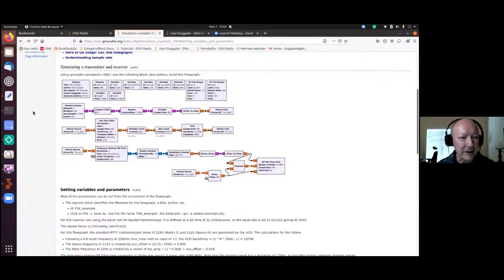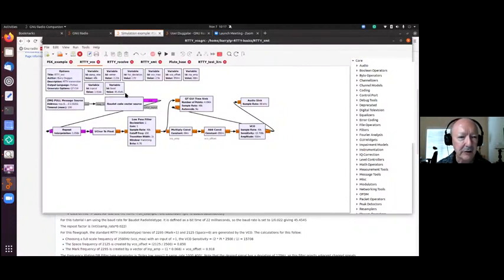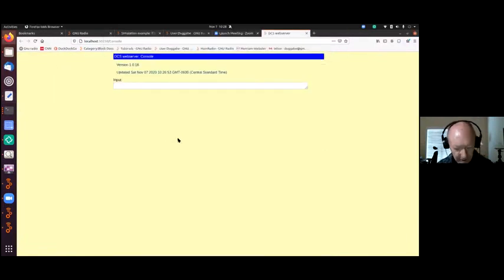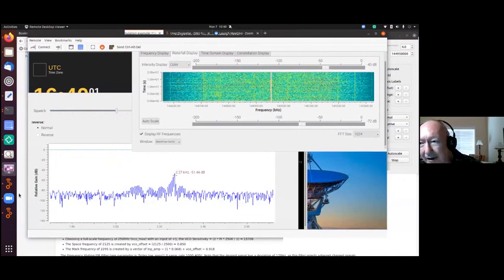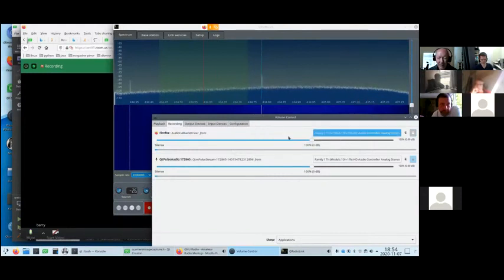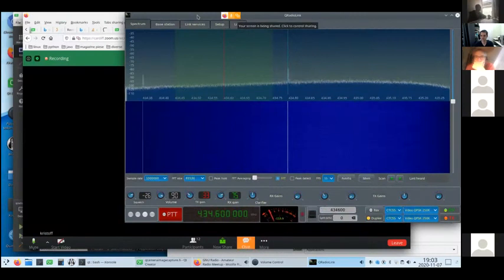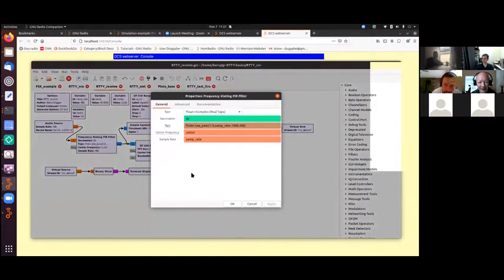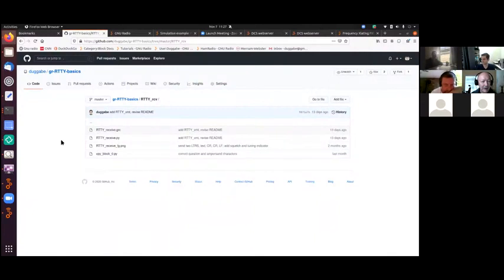GNU Radio Amateurs Group Meeting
A documentary.